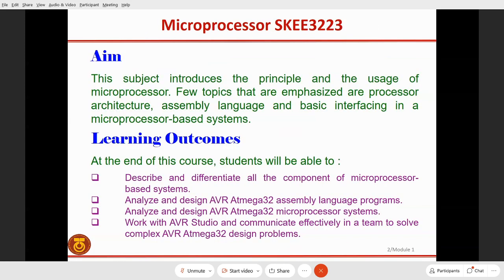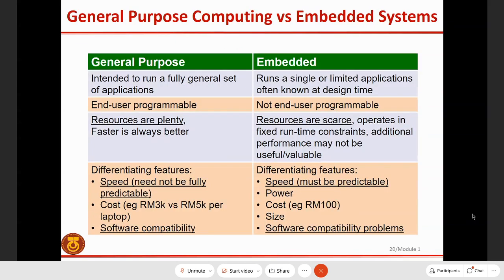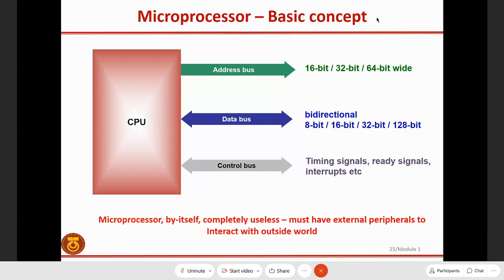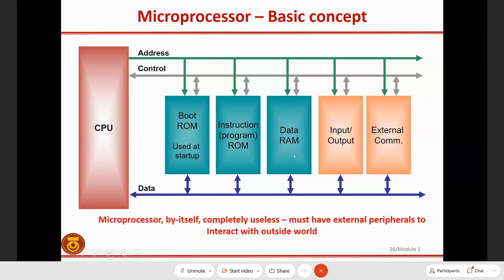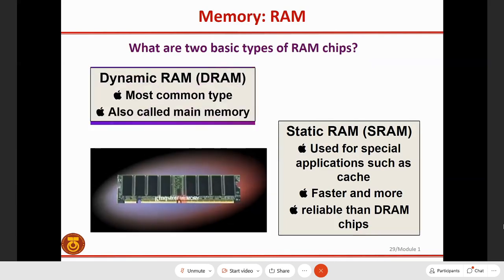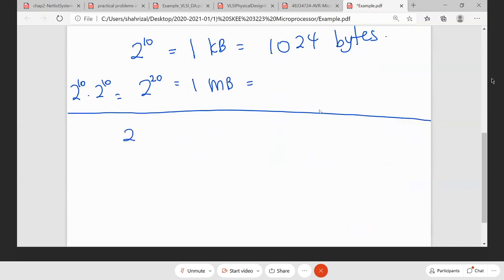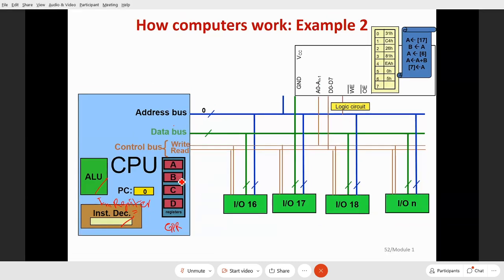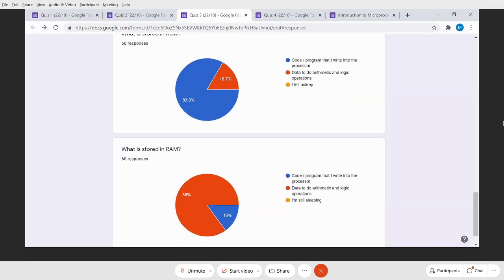Basic function of Computer